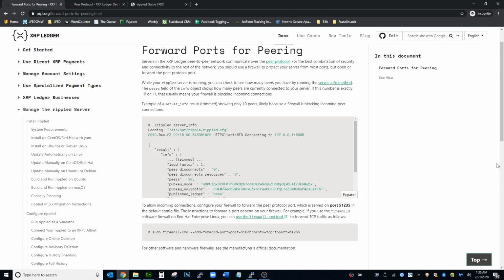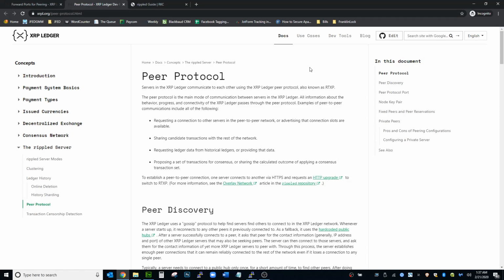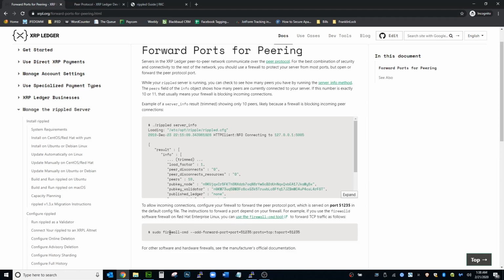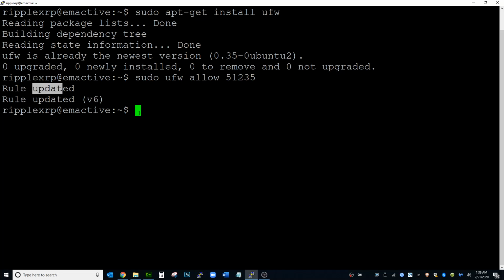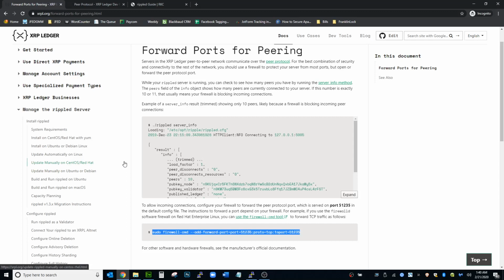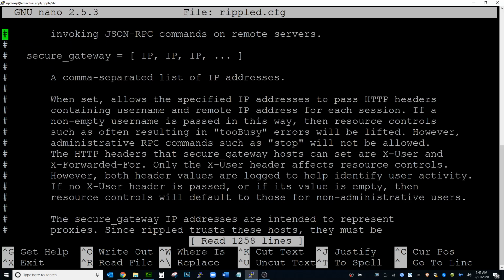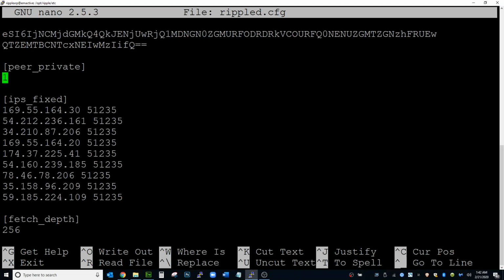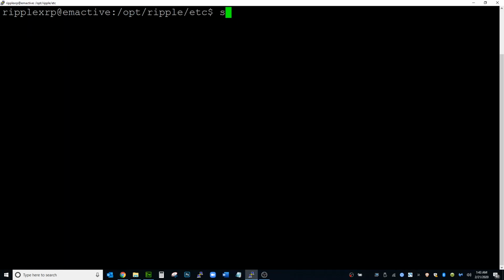XRP Ledger Peer Protocol Port 51235, Important Step When Enabling Validation Mode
In this video, I show you how to allow incoming connections to peer protocol port 51235 by configuring our Linux firewall. Also, I go over  an important step I had missed in my previous video on enabling Validation Mode.

For more information on our Ripple validators, visit our